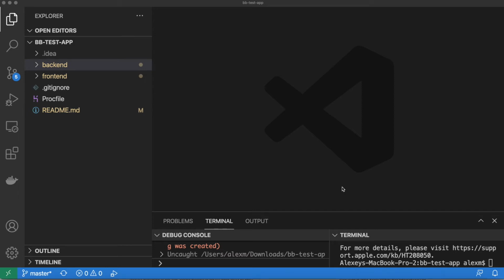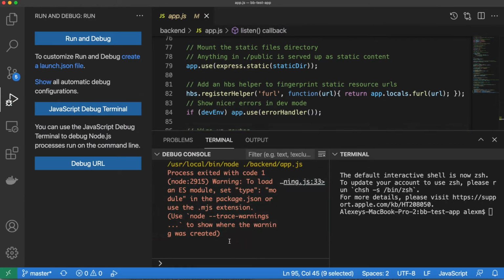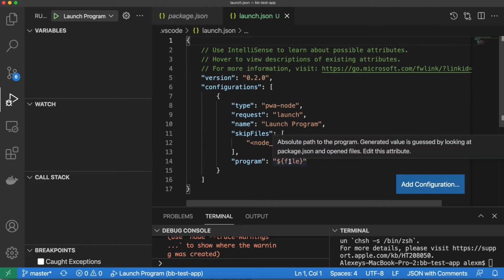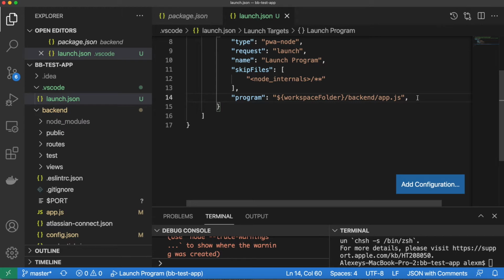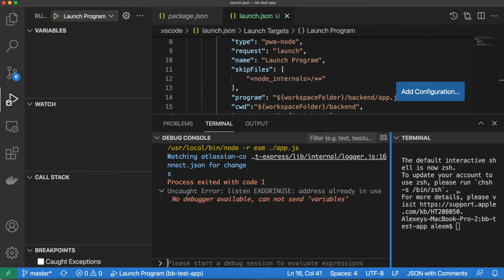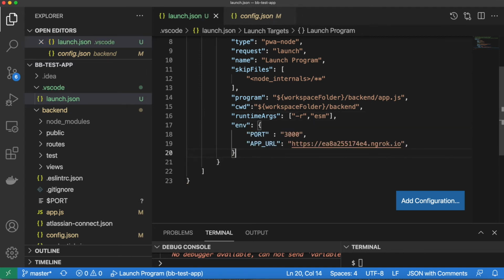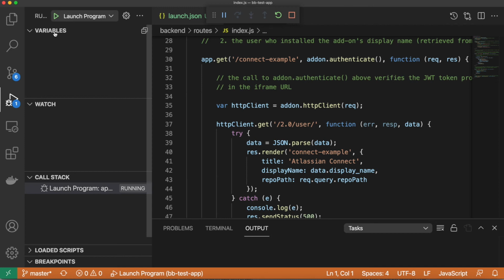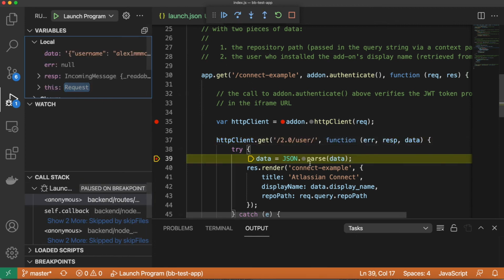atlassian-connect-express 6: debug backend with Visual Studio Code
In this video we will see how to debug the backend of our application in atlassian-connect-express in Visual Studio Code.